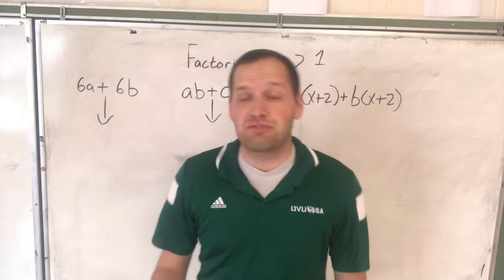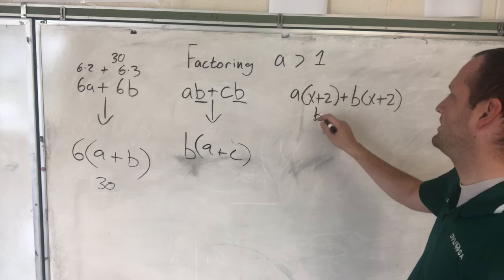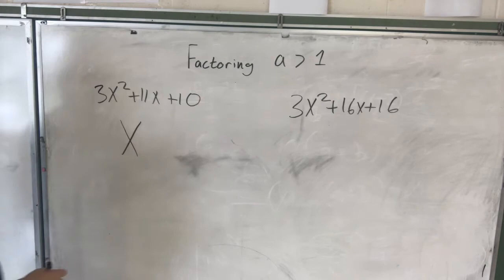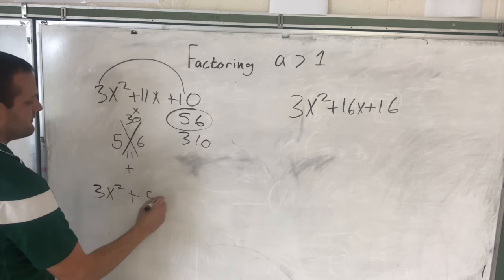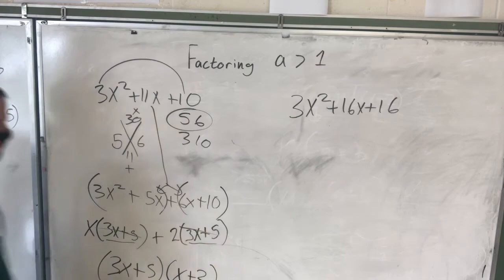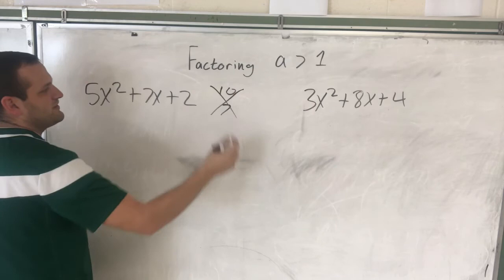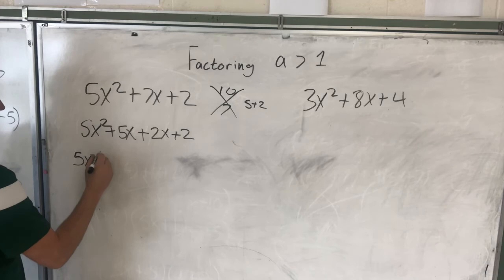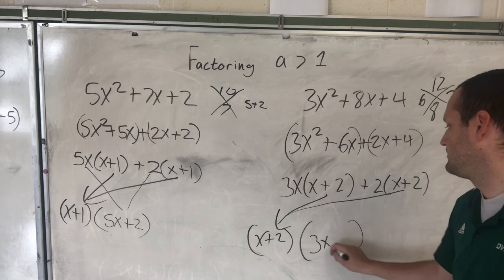Factoring a is greater than 1 | day 1 factoring trinomials where a is greater than 1